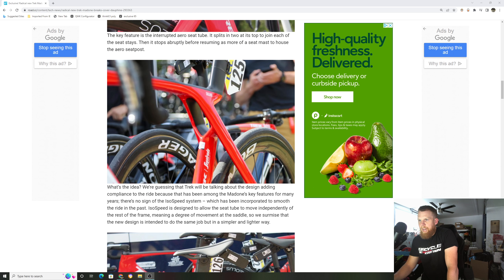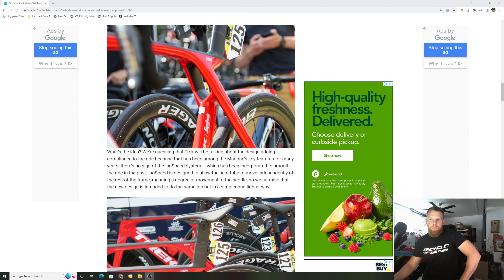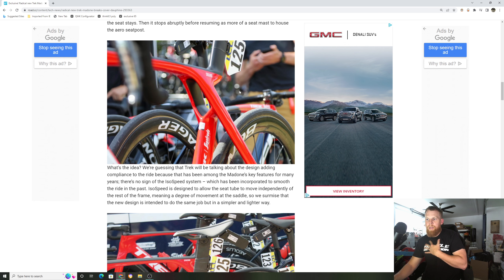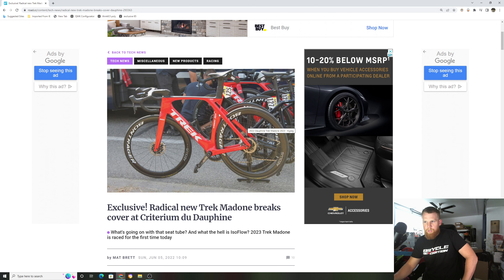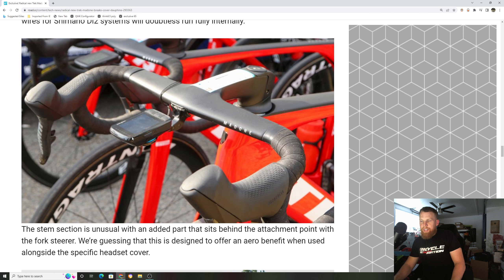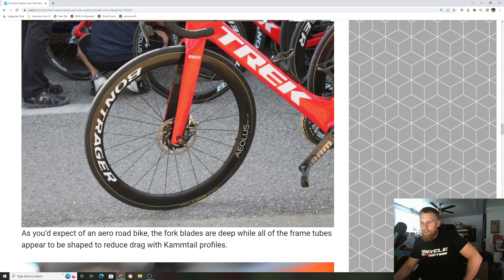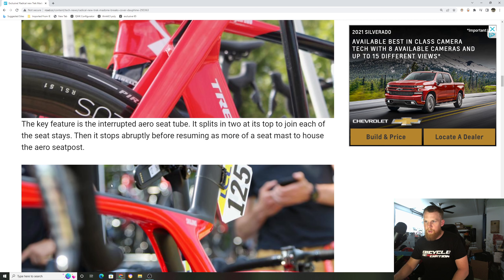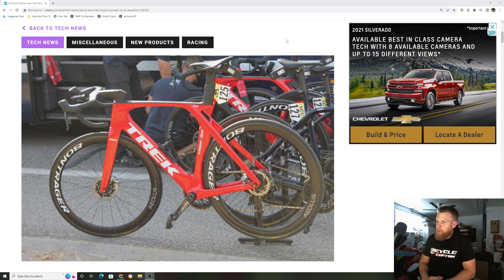NEW 2023 TREK MADONE (NEW ISOFLOW!!)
GCperformanceyt.com